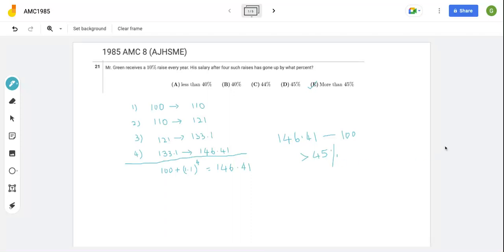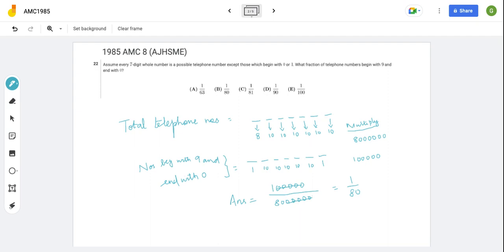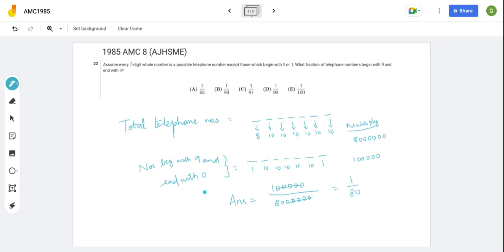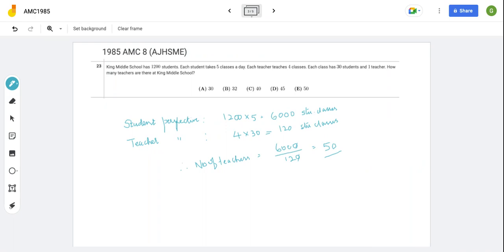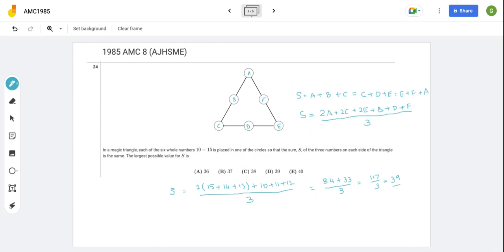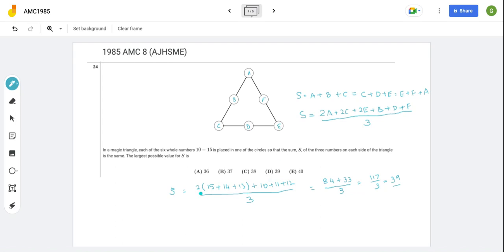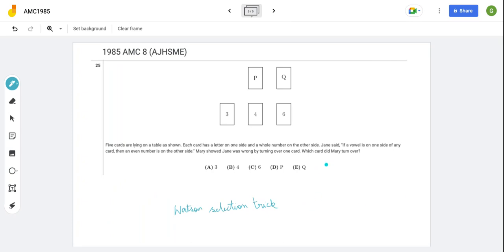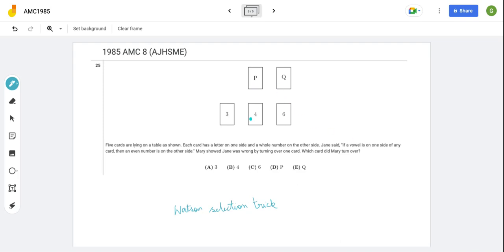1985 AMC8 Q20-Q25